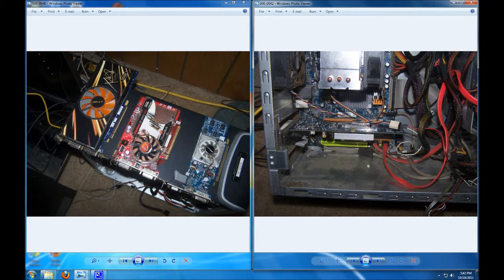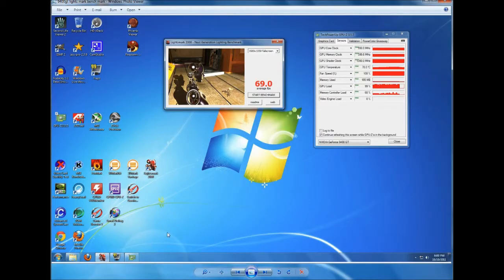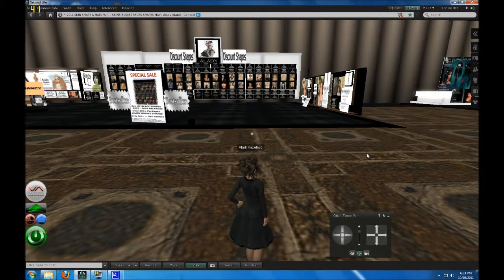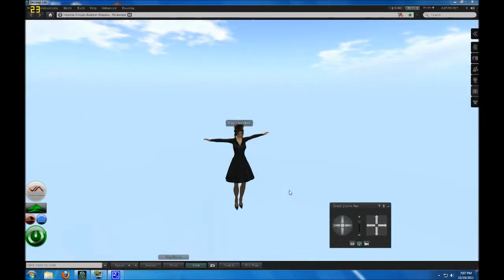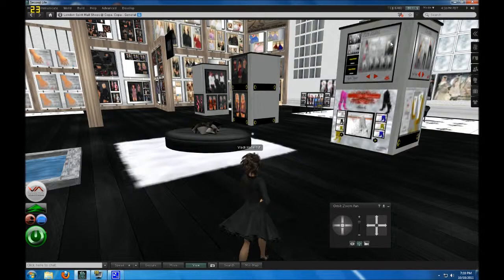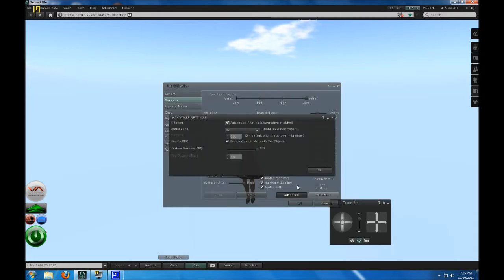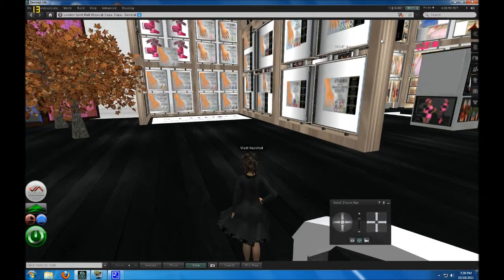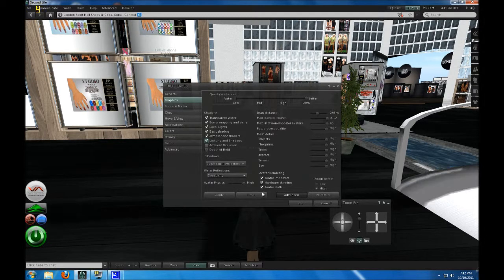Nvidia 9400 GT in SL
A look at how the nvidia 9400 GT performs in SL